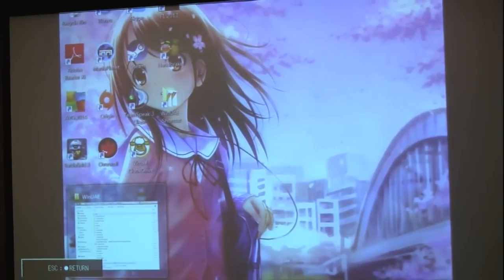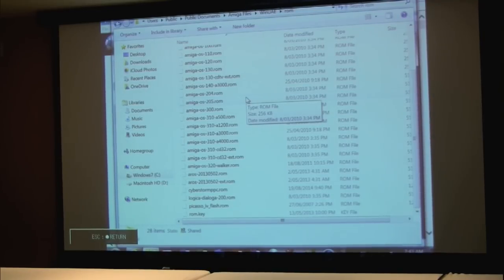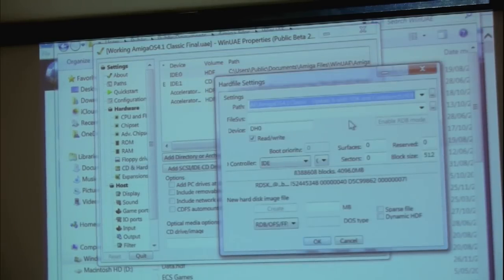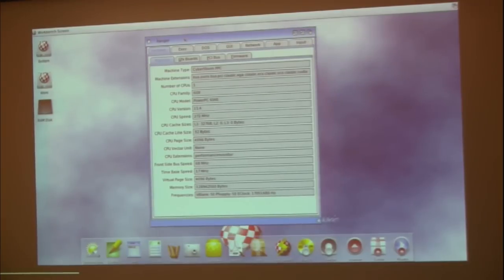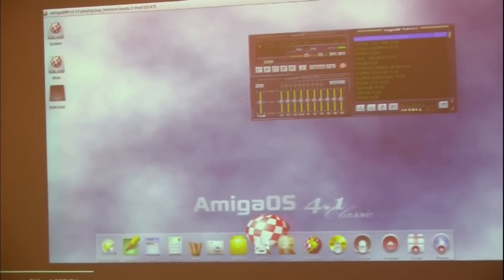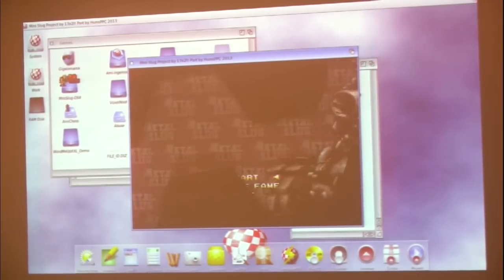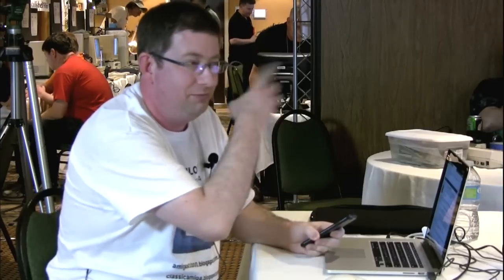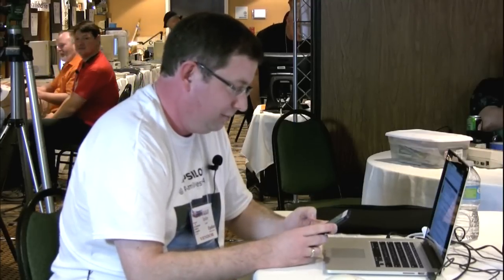Epsilon talks about Amiga OS 4.1 with UAE - Amiwest 2014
At the Oct. 25-26 Amiwest Show in Sacramento, California, Epsilon showed how Amiga OS 4.1 can run under the Windows Universal Amiga Emulator (WinUAE). Filmed by Robert Bernardo